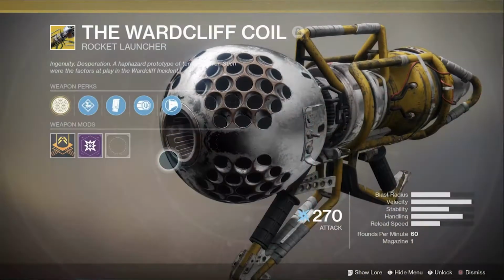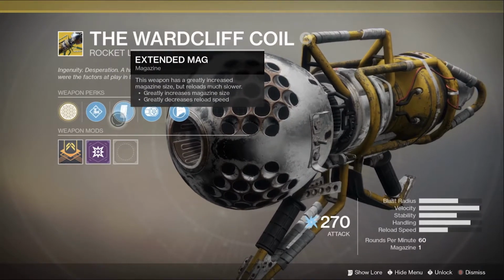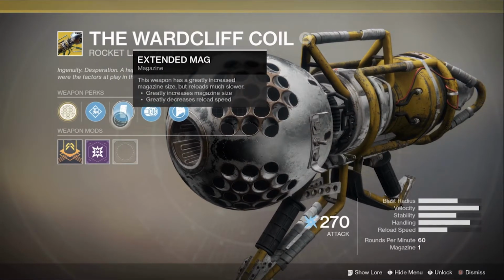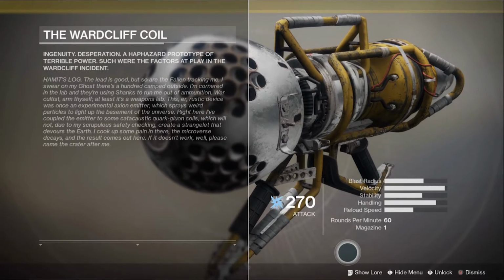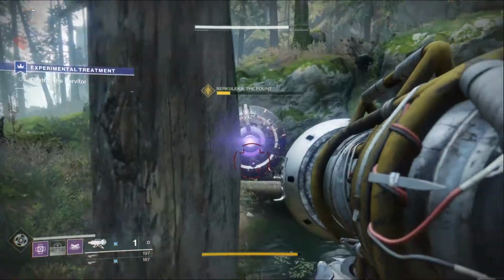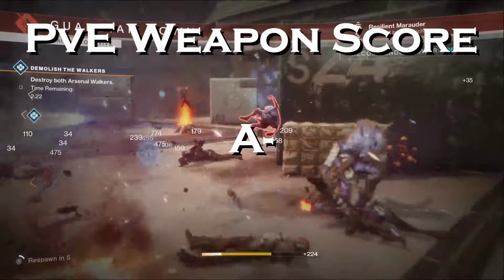Destiny 2 Wardcliff Coil Review [Weapon Test Lab]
The Wardcliff Coil is an Exotic Rocket Launcher that takes up the exotic slot on your left side. This Rocket Launcher expels all its ammo at once in a volley of rocket fire. But how does it stack up in PvE and PvP

Intrinsic Perk - Mad Scientist: This weapon fires a volley of rockets.

Volatile Launch: Greatly increases blast radius; Slightly decreases handling speed; Slightly decreases projectile speed.

Extended Mag: Greatly increases magazine size; Greatly decreases reload speed.

Mechanized Autoloader: This weapon automatically reloads on ammo pickup.

Composite Stock: Slightly increases stability; Slightly increases handling speed.

Come Join Us On our Live Stream and be apart of the conversation: